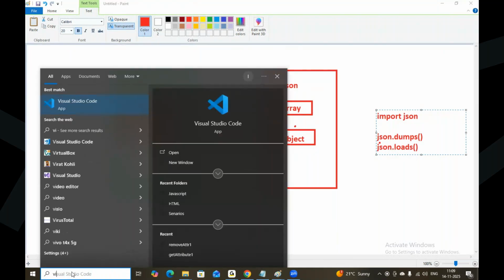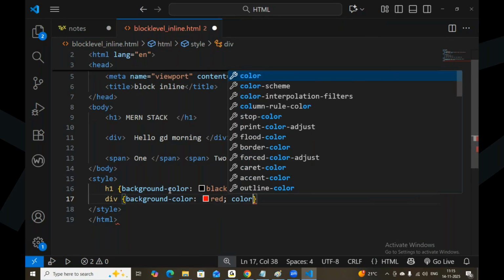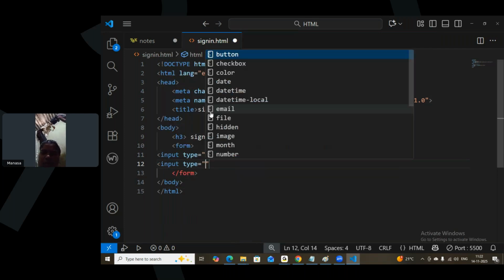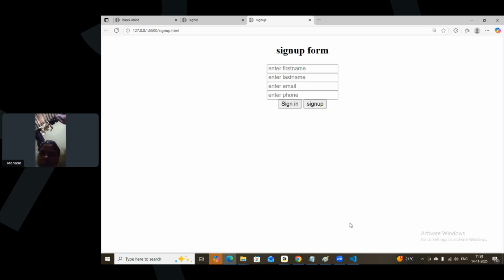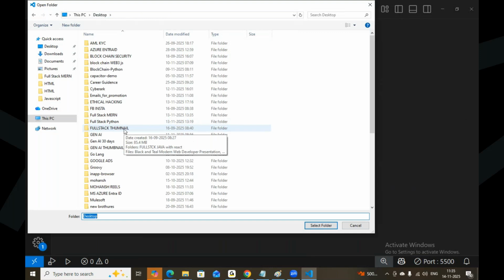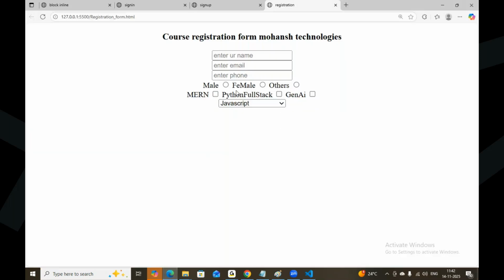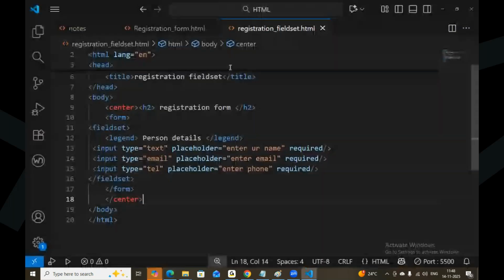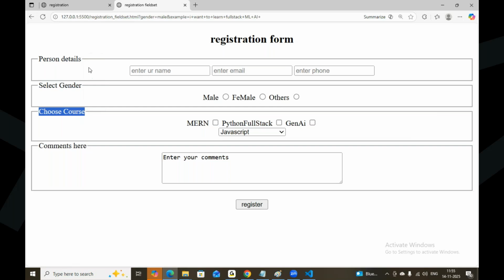Python full stack | Django | React | Flask | Machine Learning | AI | Day-22